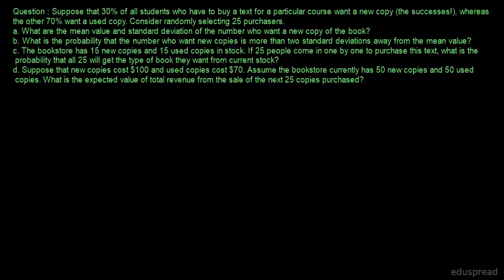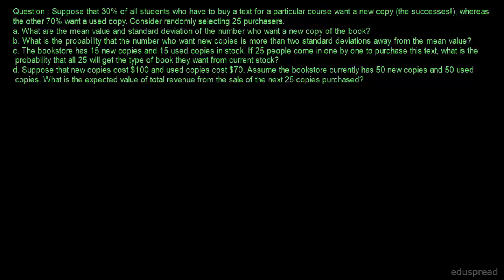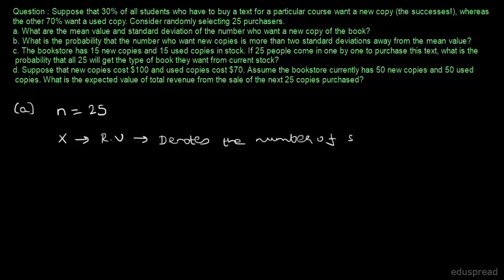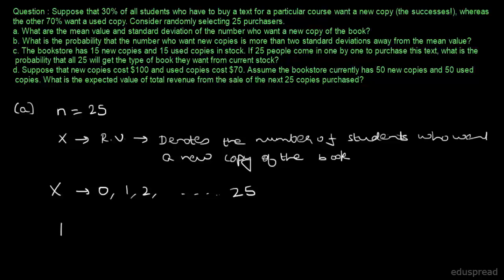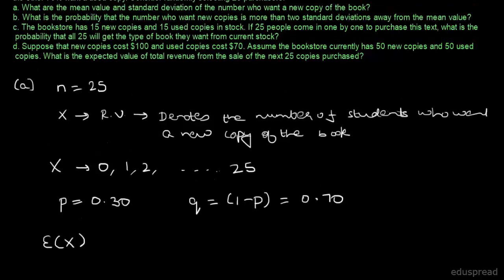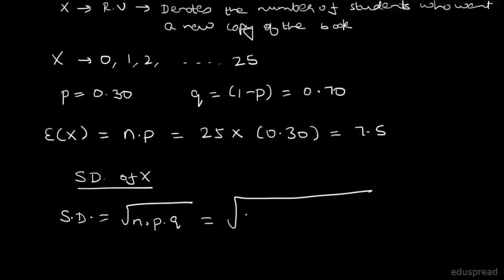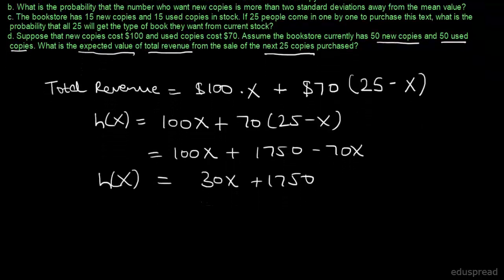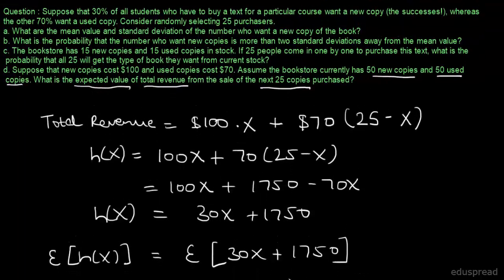The Binomial Probability Distribution : Solved Example #2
Some of the Statistics courses we have helped students with:
MT2504: Combinatorics and Probability (St. Andrews)
ECON103: Quantitative Methods for Economics (Lancaster University)
MT2508: Statistical Inference (St. Andrews)
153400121: Quantitative Methods for Economists (SOAS, University of London)
EC3301: Statistics and Econometrics (University of St.Andrews)
UN 1201: Statistics and Probability (Columbia University)
Introduction to Statistics: Queenmary University

Question 1: Suppose that 30% of all students who have to buy a text for a particular course want a new copy (the successes!), whereas the other 70% want a used copy. Consider randomly selecting 25 purchasers.

a) What are the mean value and standard deviation of the number who want a new copy of the book?
b) What is the probability that the number who want new copies is more than two standard deviations away from the mean value?
c) The bookstore has 15 new copies and 15 used copies in stock. If 25 people come in one by one to purchase this text, what is the probability that all 25 will get the type of book they want from current stock?
d) Suppose that new copies cost $100 and used copies cost $70. Assume the bookstore currently has 50 new copies and 50 used copies. What is the expected value of total revenue from the sale of the next 25 copies purchased? Be sure to indicate what rule of expected value you are using.

0:00 Introduction to The Binomial Probability Distribution : Solved Example #2
0:07 Introduction to the Question
0:24 Part (a)
3:25 Part (b)
8:38 Part (c)
12:53 Part (d)